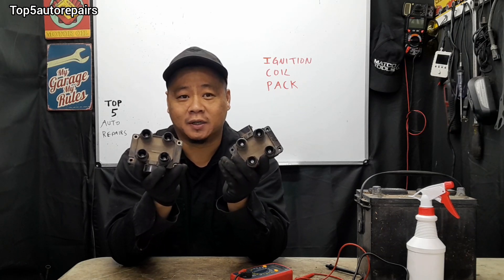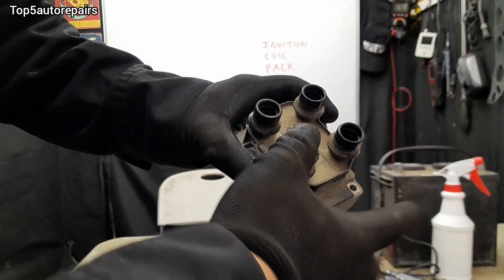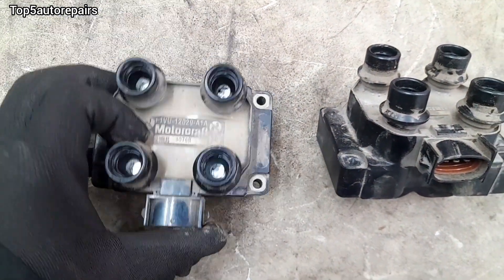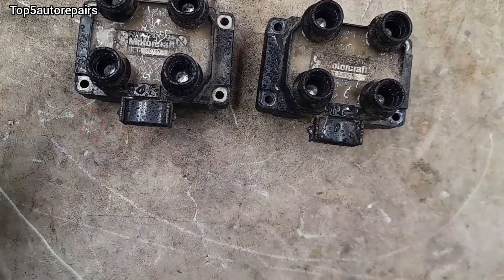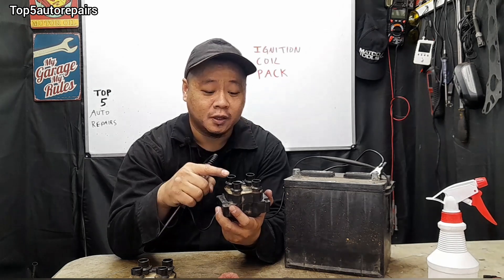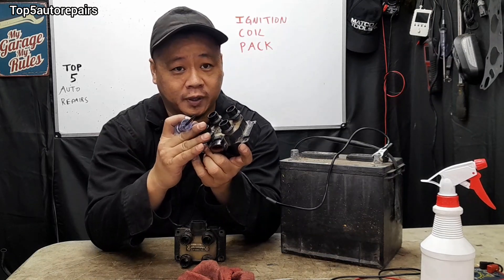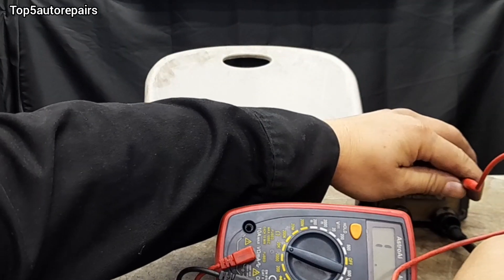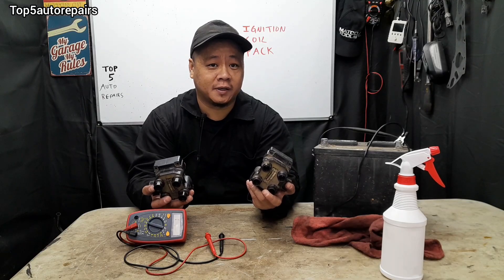3 WAYS TO TEST IGNITION COIL PACK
In this video i show 3 ways  to test ignition coil pack using a test light, multimeter and water.